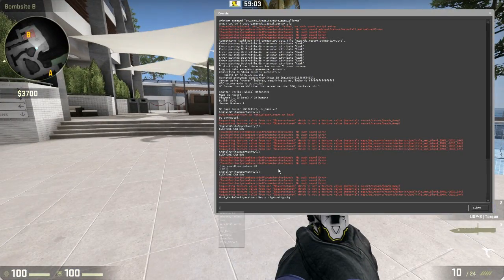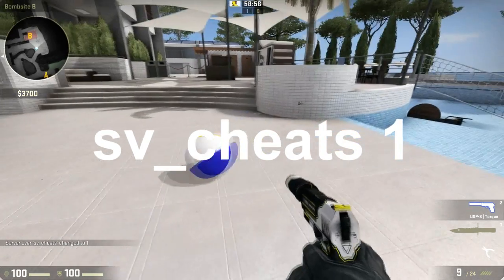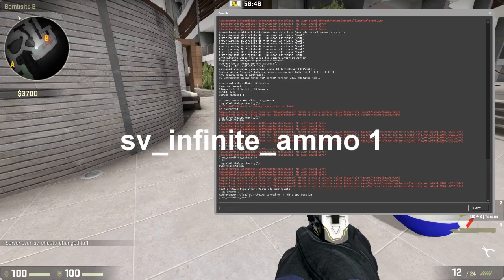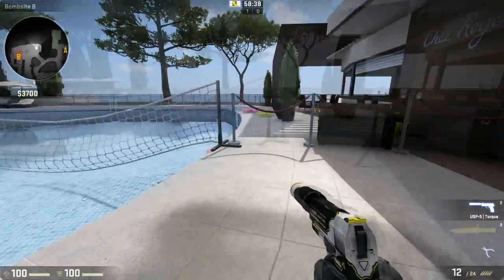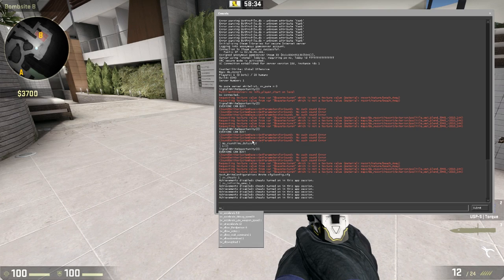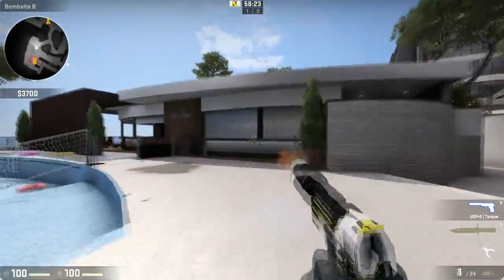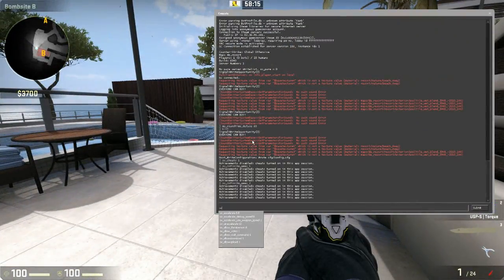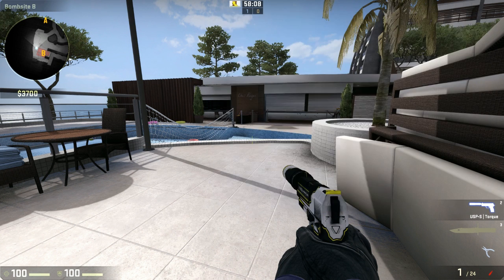CS:GO Infinite Ammo Console Command 2017 - How To Get Infinite / Unlimited Ammo In CSGO Games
CS:GO Infinite Ammo Console Command 2016. This video will show you how to get infinite / unlimited ammo in Counter strike global offensive games. this includes the command which shows you how to get infinite ammo with reloading.

sv_cheats 1
sv_infinite_ammo 1 (infinite ammo)
sv_infinite_ammo 2 (infinite ammo with reloads)
sv_infinite_ammo 0 (back to normal)